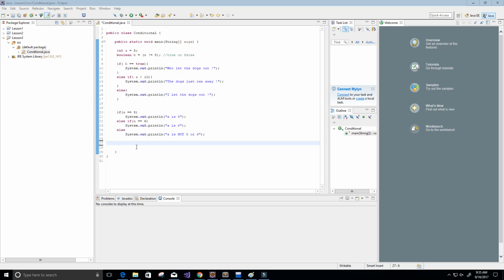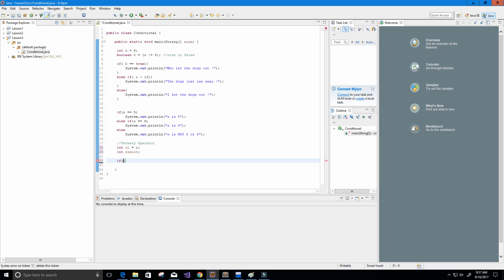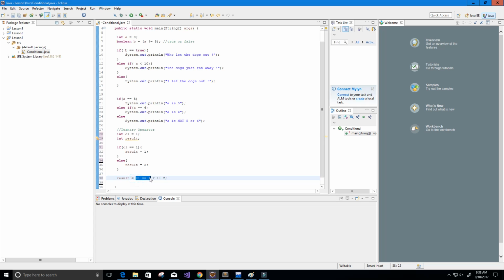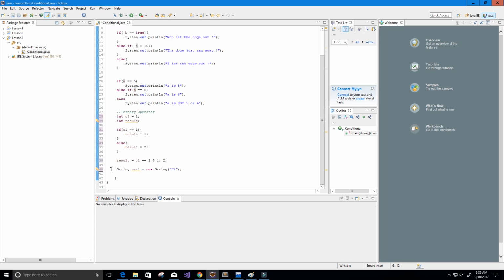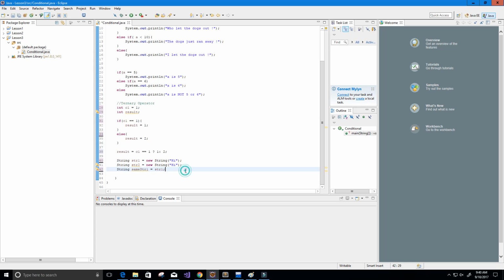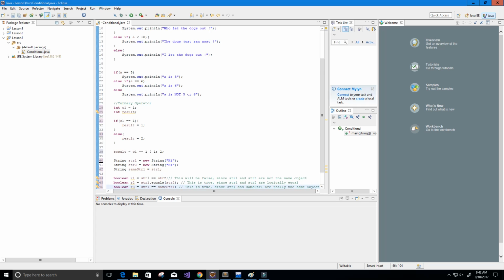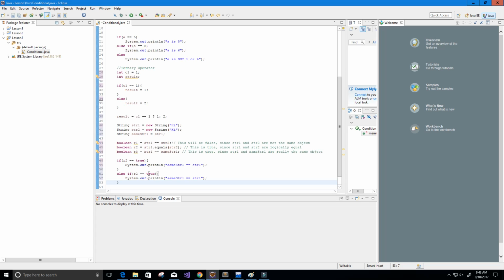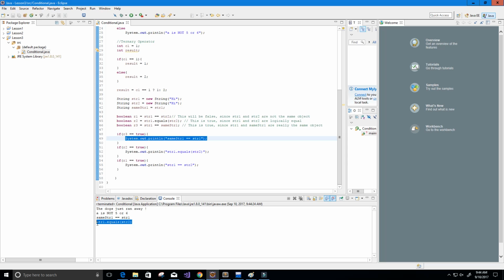Java Lesson 3 - Conditional Statements Pt.2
Conditional Statement

►PROGRAMMING BOOKS

Get the code here: